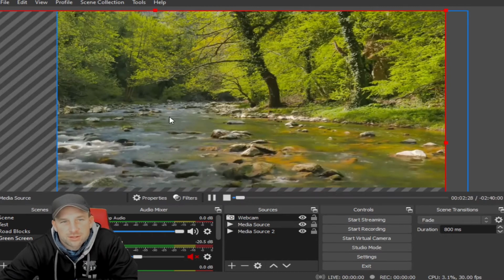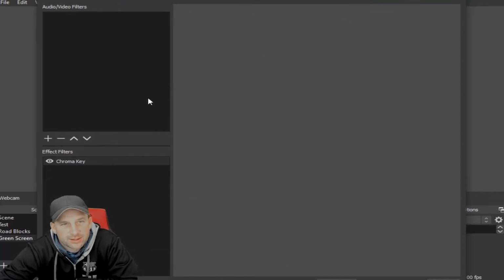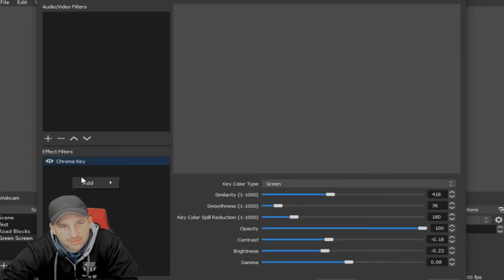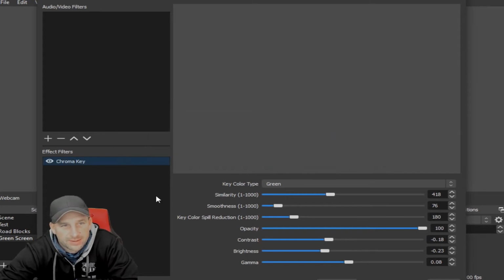OBS How to Set up Chroma Key Green Screen Background Within OBS Video Camera Settings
Today, Kevin goes into detail on how to utilize OBS to add video you've taken into a green screen.  He goes through the webcam filters to use Chroma Key for this cool feature.  Keep in mind, proper lighting is key to effectively utilizing a green screen.  To download OBS, visit:

OBS Studio (formerly Open Broadcaster Software or OBS, for short)[9] is a free, open-source, and cross-platform screencasting and streaming app.
OBS Studio is a free and open-source app for screencasting and live streaming. Written in C/C++ and built with Qt, OBS Studio provides real-time capture, scene composition, recording, encoding, and broadcasting via the Real Time Messaging Protocol (RTMP). It can stream videos to any RTMP-supporting destination, including YouTube, Twitch, Instagram and Facebook.[12]
For video encoding, OBS Studio can use the x264 transcoder,[13] Intel Quick Sync Video, Nvidia NVENC and the AMD Video Coding Engine to encode video streams into the H.264/MPEG-4 AVC or H.265/HEVC formats.[14] It can encode multiple tracks of audio in the AAC format. More experienced users can choose any codecs and containers available in libavcodec and libavformat, or output the stream to a custom FFmpeg URL.[15]
OBS Studio also supports plug-ins to extend its functionality.[16]
OBS 24.0.0

There are some simple tutorials on the Internet that show how to use OBS Studio,[17][18] including more in-depth tutorials designed to cover every aspect of the application.

OBS Studio started out as a small project created by Hugh "Jim" Bailey, but quickly grew with the help of many online collaborators working both to improve OBS and spread the knowledge about the program. The first version was released in August 2012.[20] In 2013, development started on a rewritten version known as OBS Multiplatform (later renamed OBS Studio) for multi-platform support, a more thorough feature set, and a more powerful API.[21] In 2016, OBS "Classic" was no longer supported, and OBS Studio became the primary version

OBSgreenscreenfix